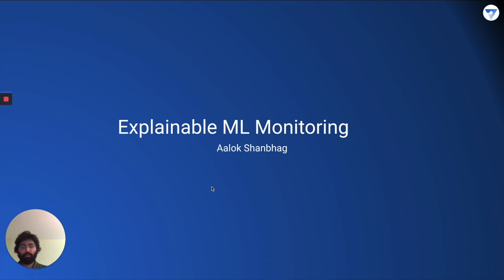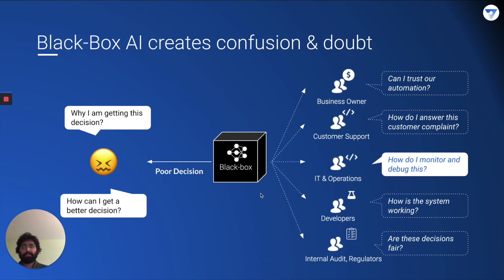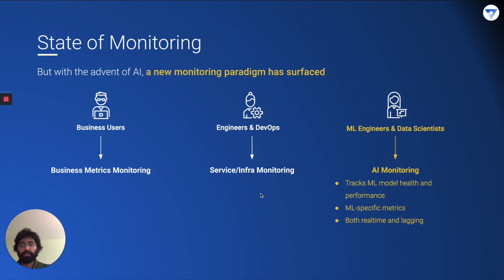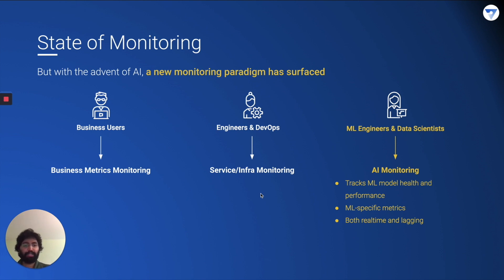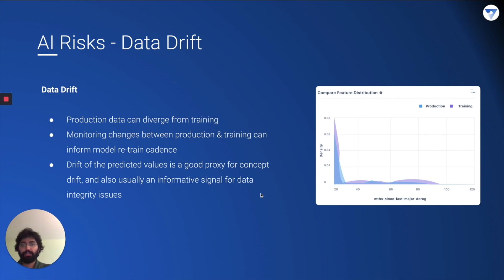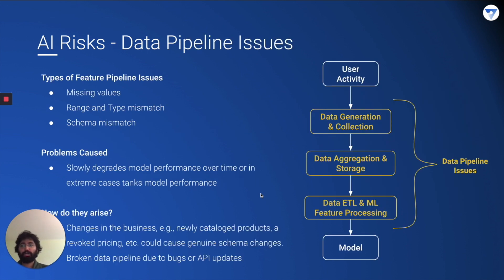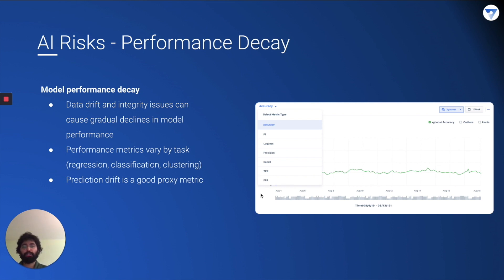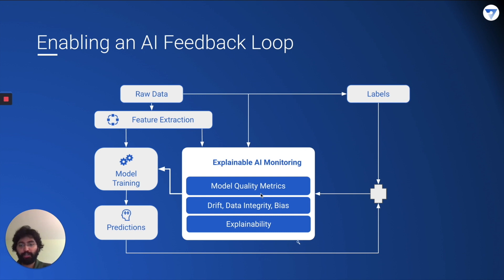AI Explained Video Series - Learn about Explainable AI and MLOps: Explainable ML Monitoring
For more on Explainable ML Monitoring, visit us at fiddler.ai.

This video introduces Explainable ML Monitoring, which extends traditional monitoring to provide deep model insights with actionable steps. With monitoring, users can understand the problem drivers, root cause issues, and analyze the model to prevent a repeat, saving considerable time and increasing trust in AI in production.

The video covers an overview of some of the risks of AI, the need for explainable monitoring, and what exactly we mean when we talk about it.